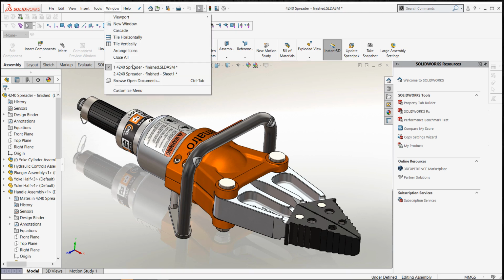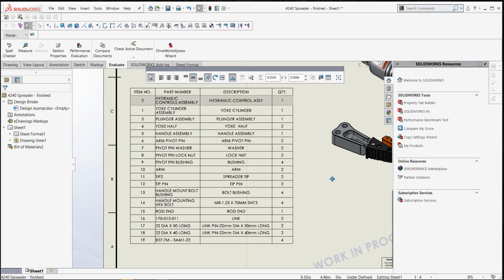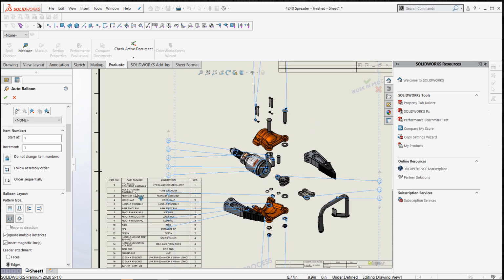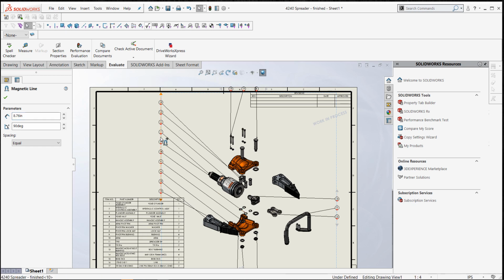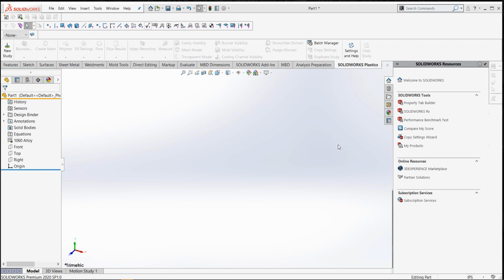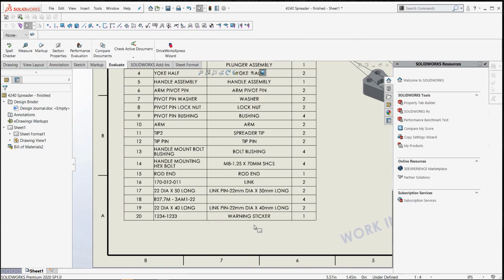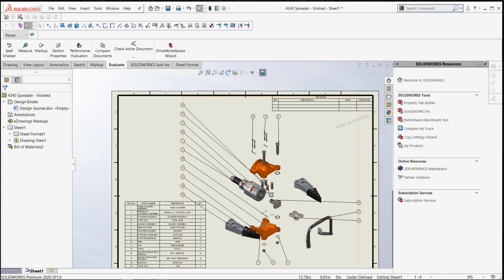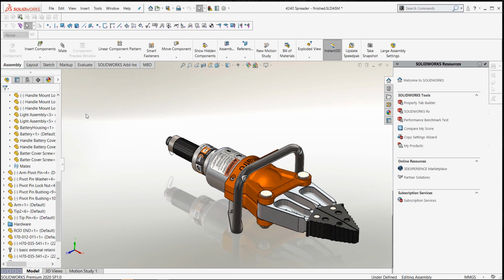SOLIDWORKS Tutorial - Bill of Materials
In this video, I show you how to add a “blank” part to a SOLIDWORKS Bill Of Materials (BOM). I break down how to use the “Insert New Part” feature found inside the SOLIDWORKS BOM schedules. I give you a few tips and tricks along the way I recommend trying while working with BOMs inside SOLIDWORKS drawings and assemblies. At GoEngineer, we strive to help everyone increase their ability in CAD software and work towards improving an individual’s expertise in every aspect of 3D modeling. Please comment back on any thoughts, and I invite you to stay on the look-out for new SOLIDWORKS videos I promise to produce!